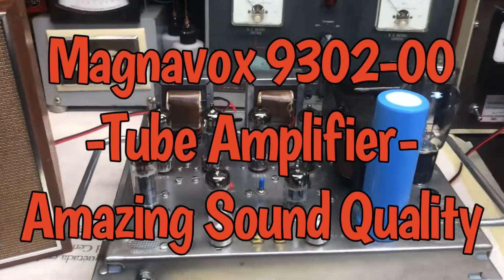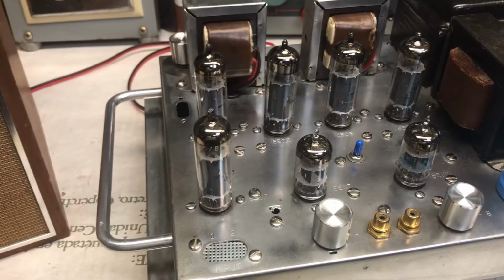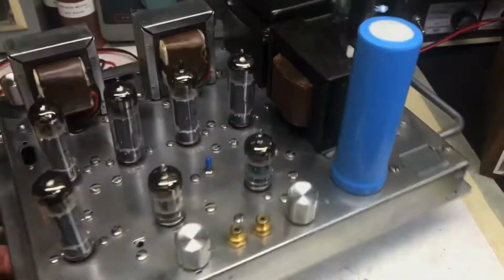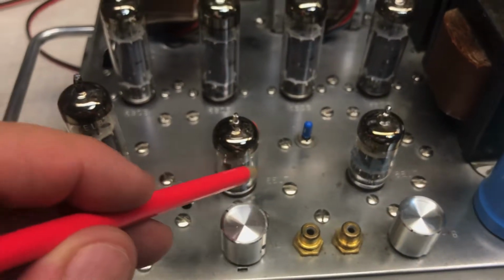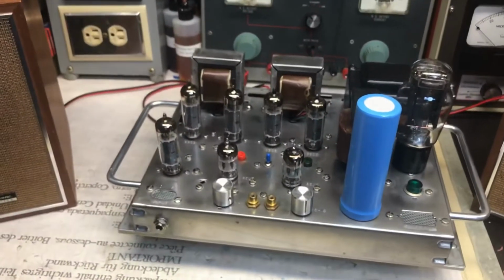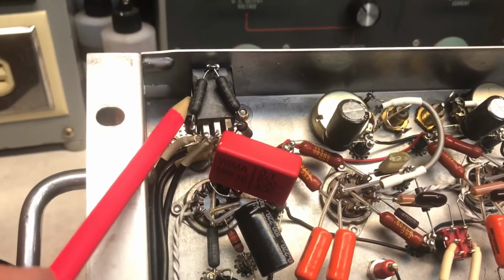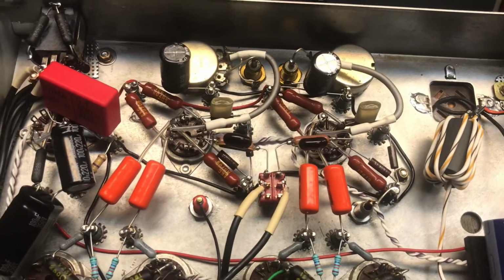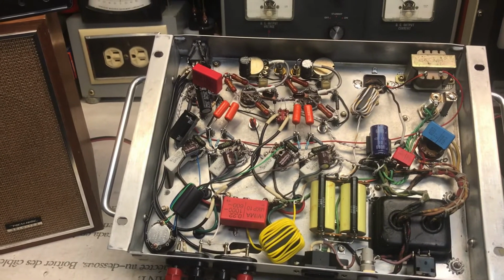Magnavox 6BQ5 Push Pull Tube Amp | The Vintage Audio Life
Magnavox 6BQ5 Push Pull tube amplifier. Utilizing a pair of 12AT7 tubes and one 6BQ5 tube wires as a voltage shit regulator.